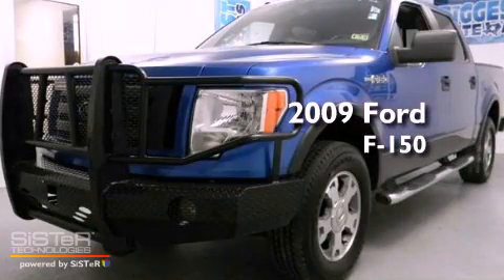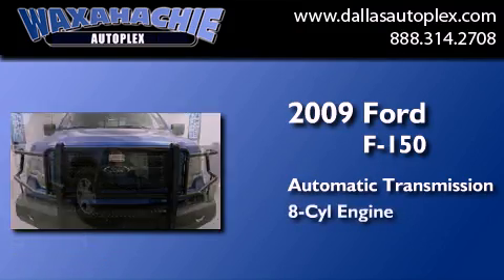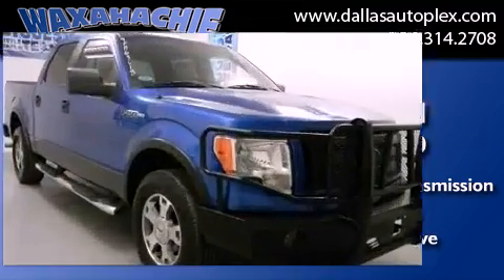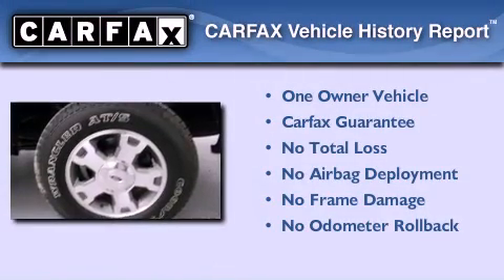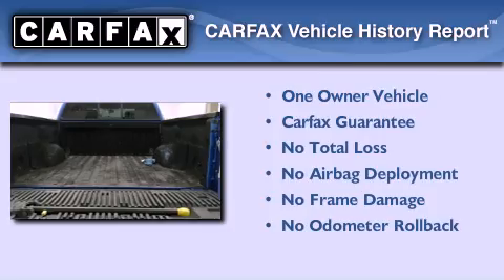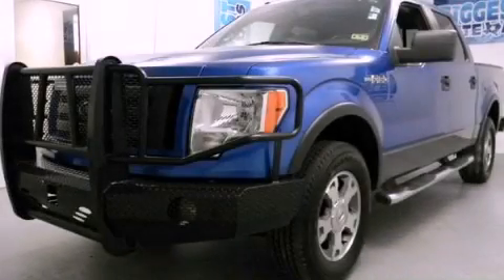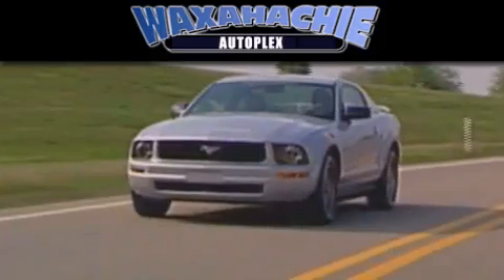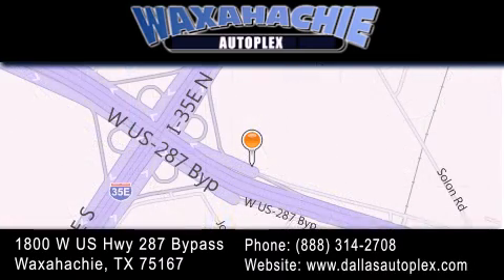2009 Ford F-150 Ft. Worth TX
Year : 2009
 Make : Ford
 Model : F-150
 Engine : V8
 Trans . : AUTO
 Exterior : Black
 Miles : 63,579
 Interior : *Not Listed
 Stock : FB57976A

 1800 W. US Highway 287 Bypass

 Preowned 2009 Ford F-150 Waxahachie TX